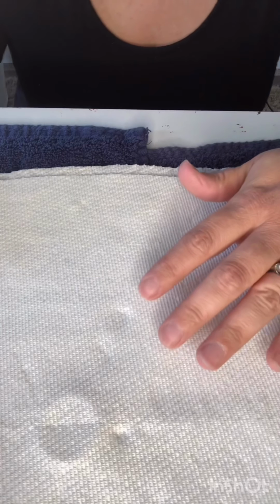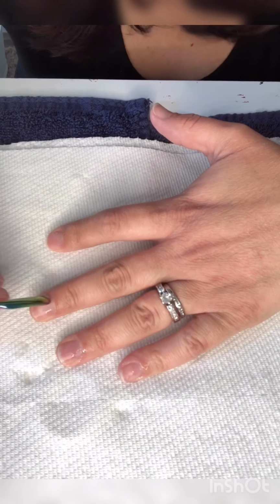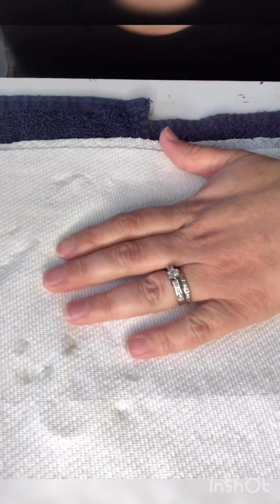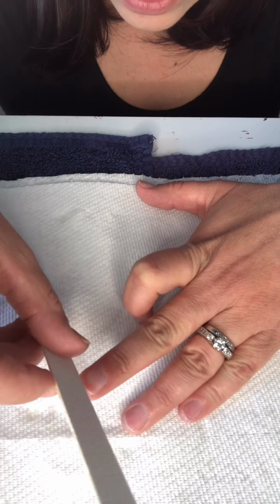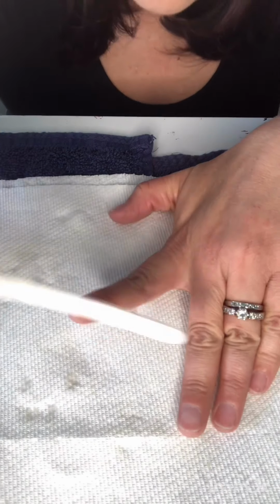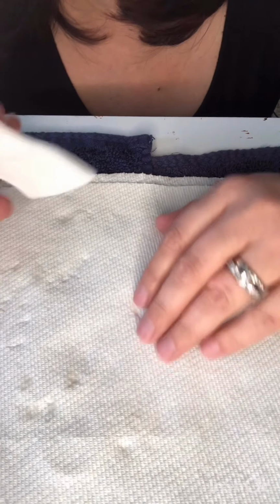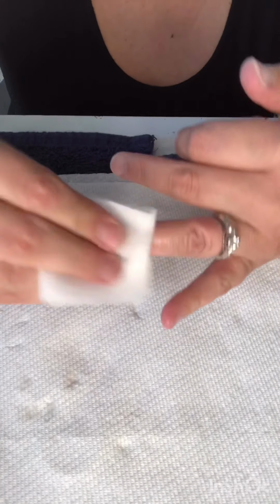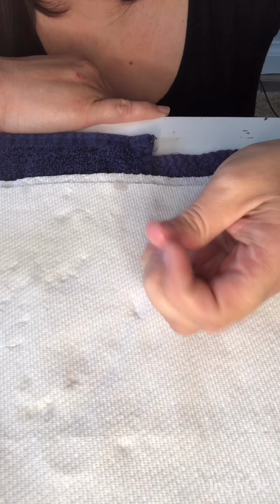DIY manicure on natural nails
Quick tutorial/DIY manicure on natural nails at home
Sorry for the background noise, my son woke up from his nap early and well...quarantine!